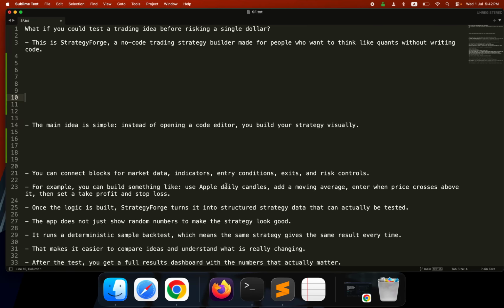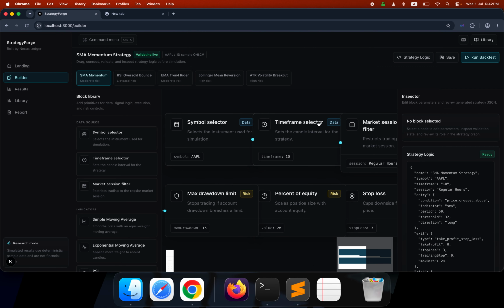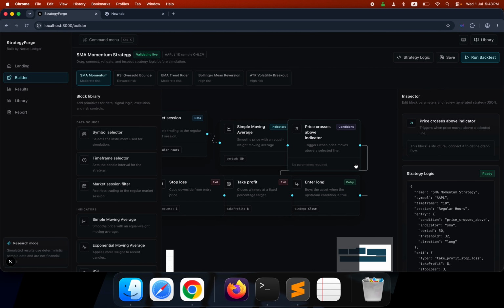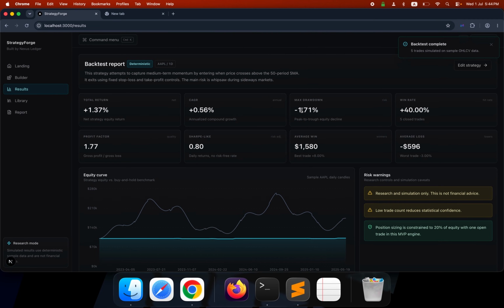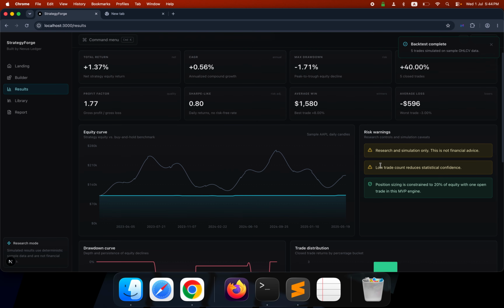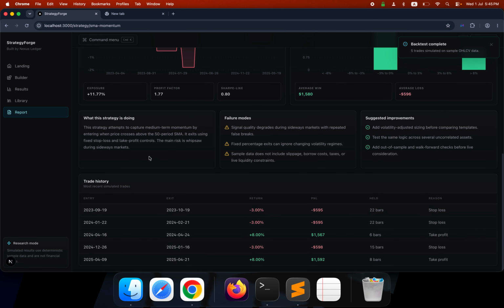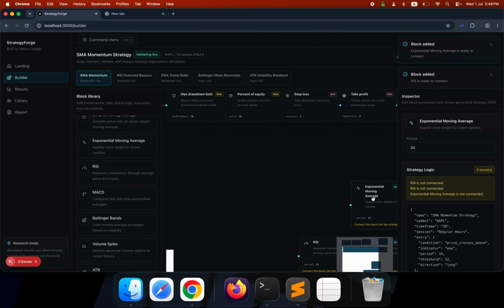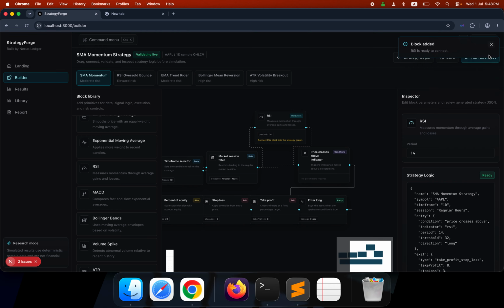No Code Trading Strategy Builder?